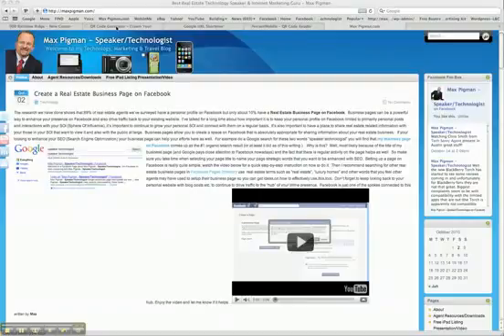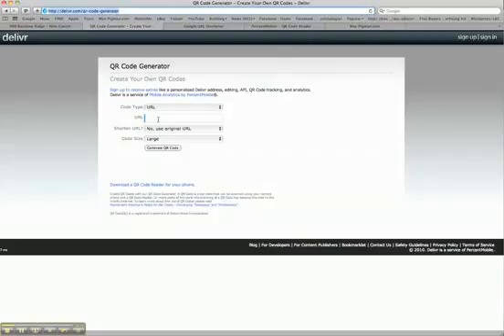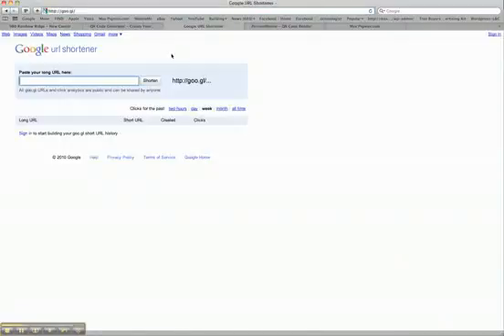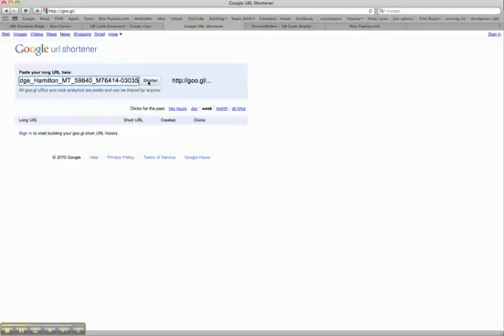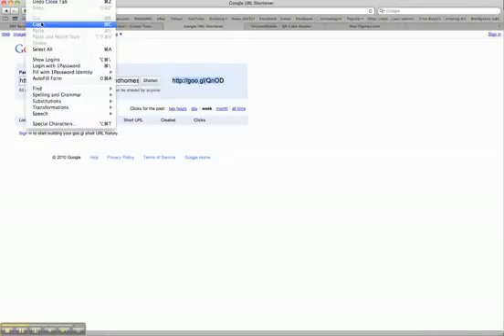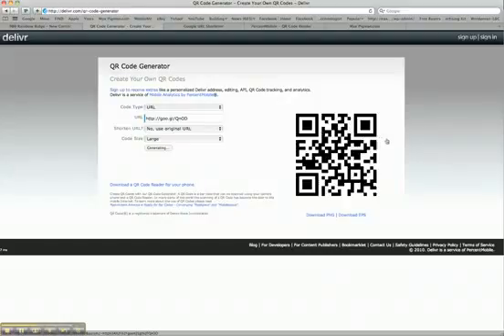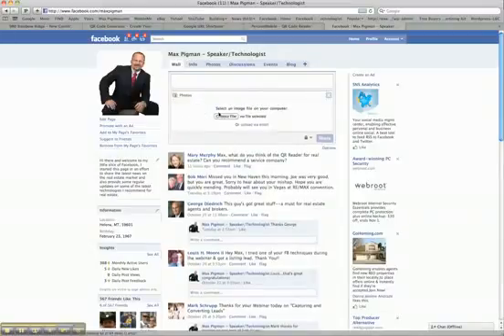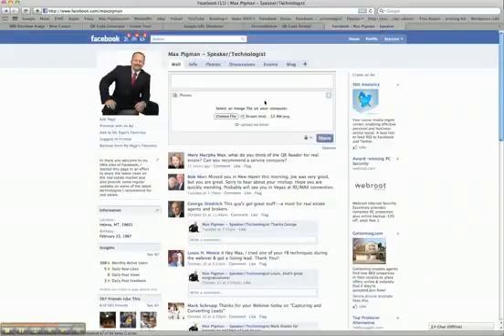Using QR Codes in Real Estate